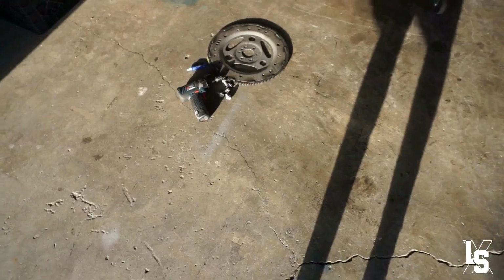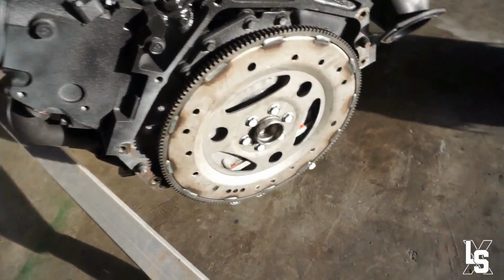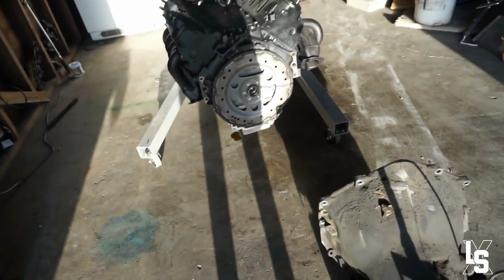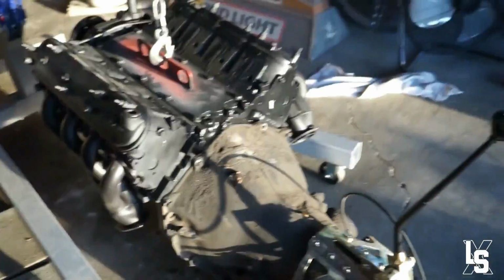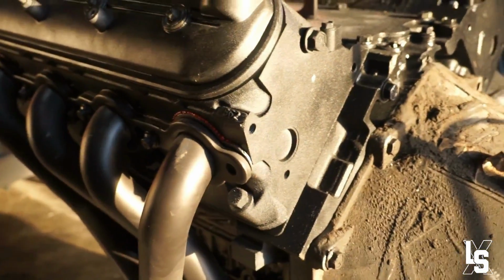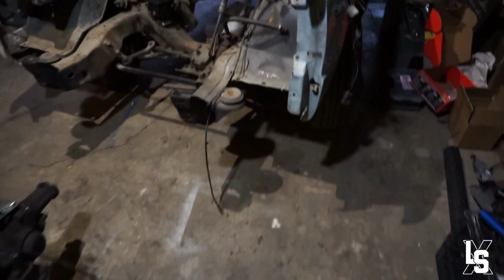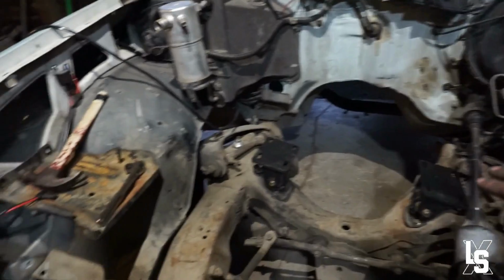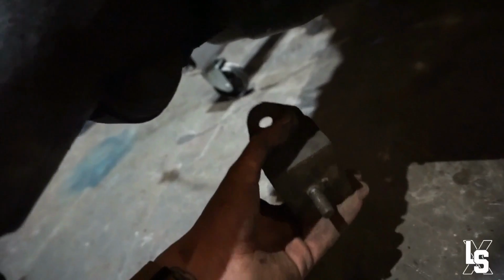LS S10 SWAP PART ONE - 5.3 + 700R4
THE 5.3 VORTEC V8 IS MARRIED TO THE STOCK 700R4 TRANSMISSIONS OUT OF THE AUTOCROSS S10

INSAGRAM: @AUTOCROSS_S10